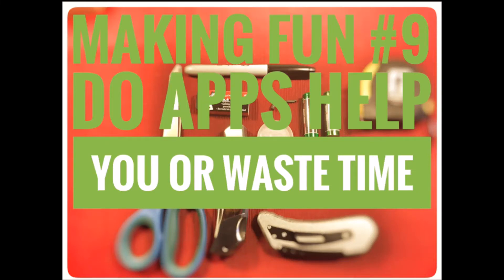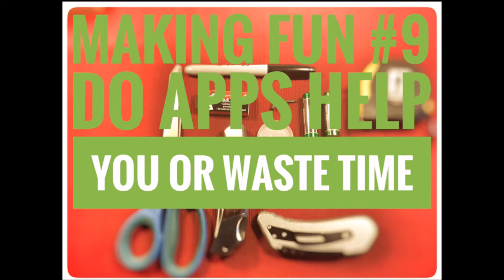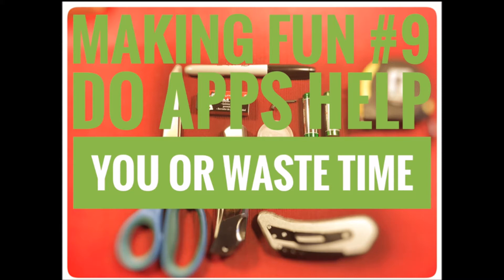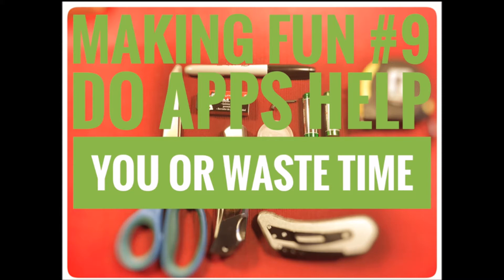MAKING FUN PODCAST # 9 DO APPS HELP OR WASTE TIME?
Podcast #9  apps help you or waste your time?